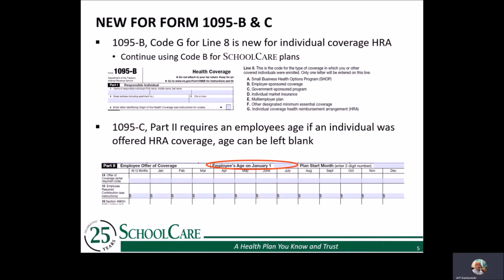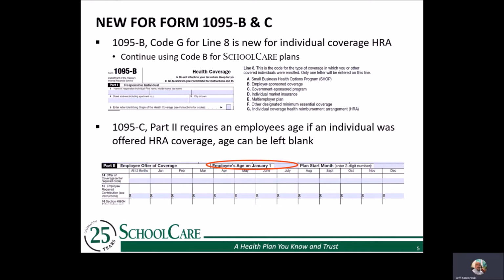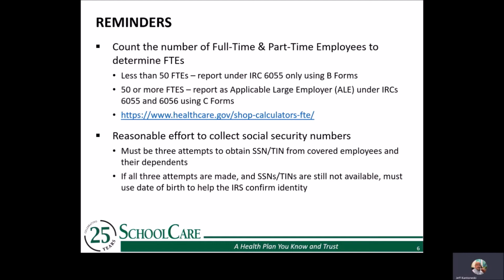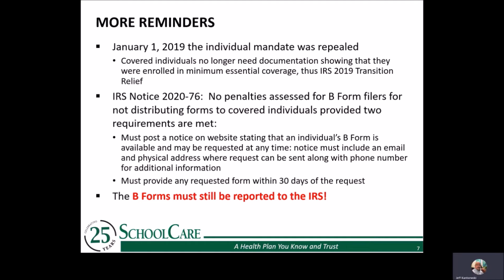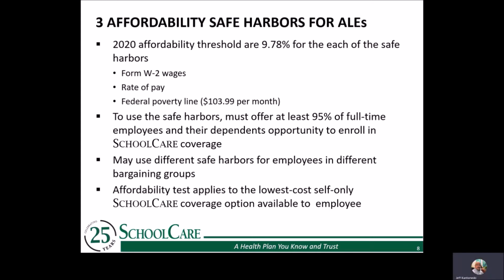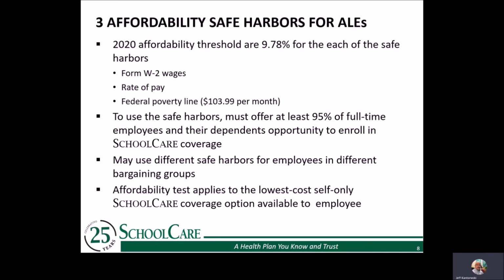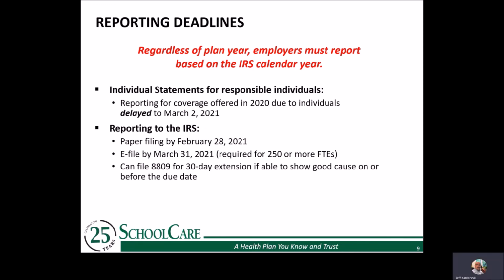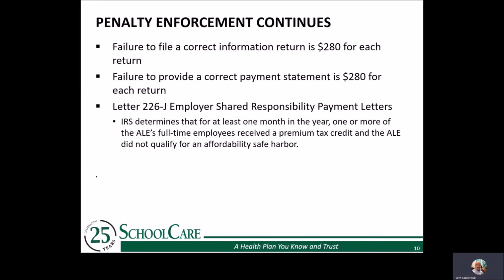IRS Health Coverage Reporting - Background & Updates for 2020